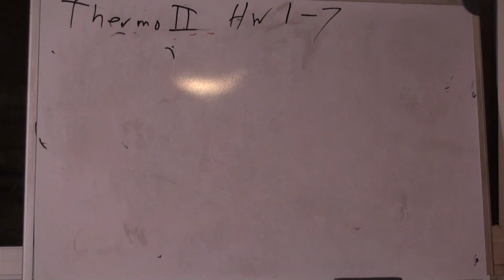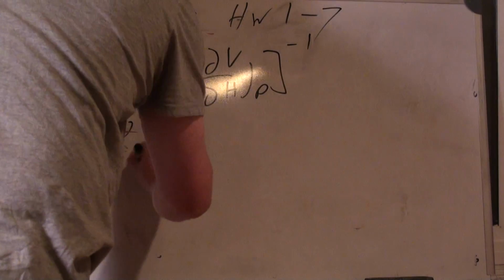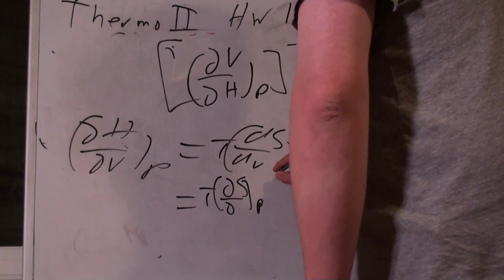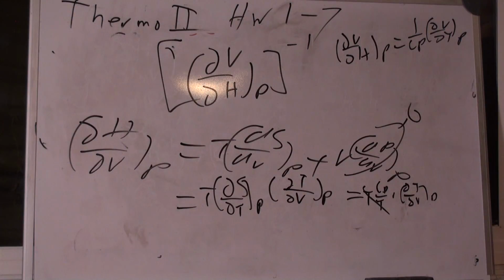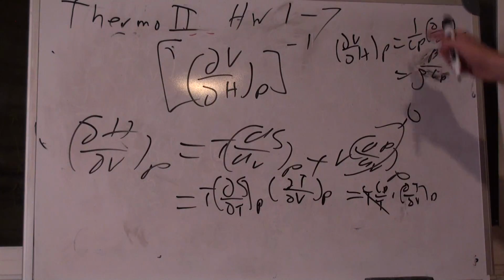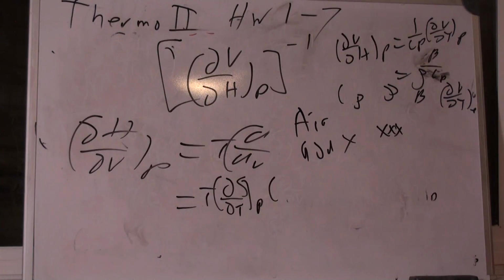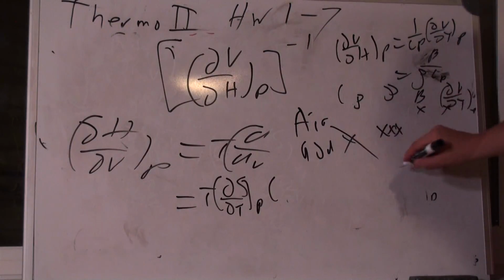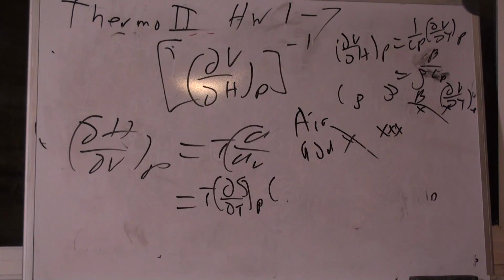thermodynamics II - HW 1 - 7 solutions